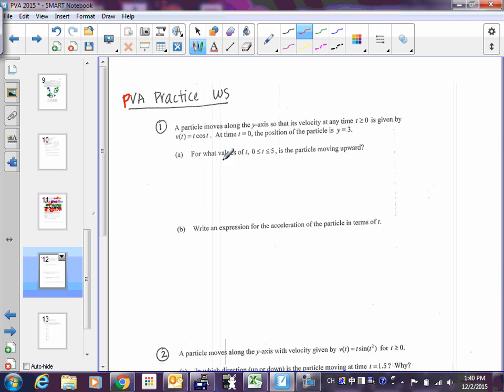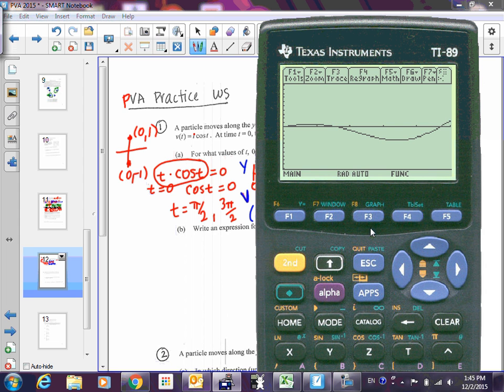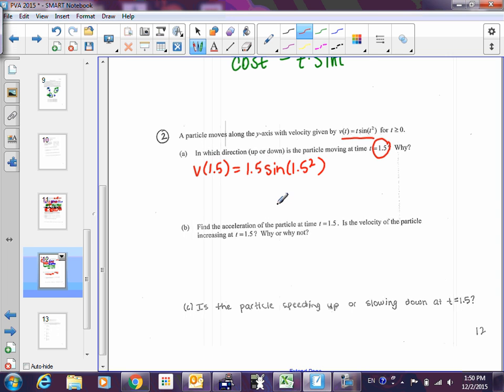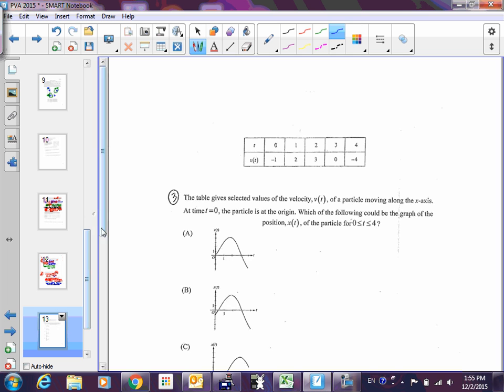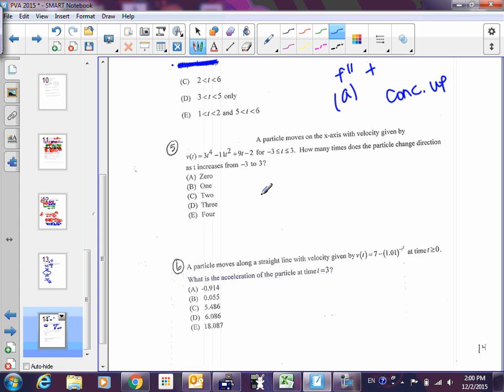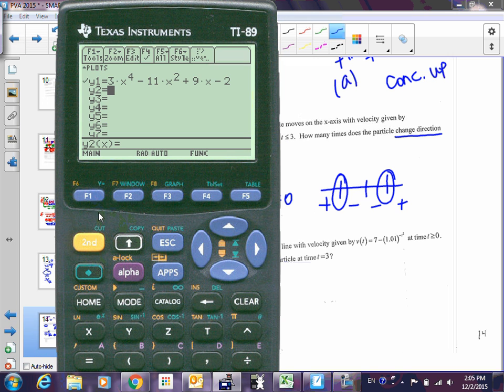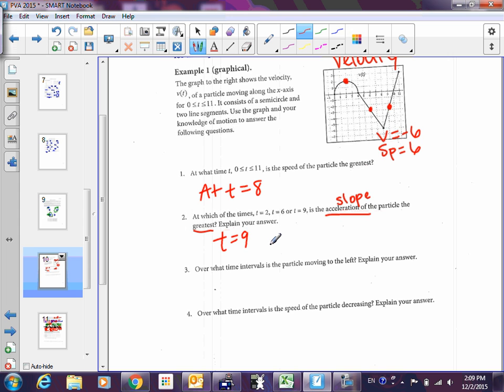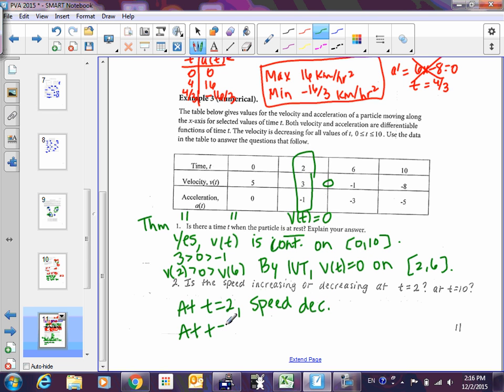Calculus PVA Day 3